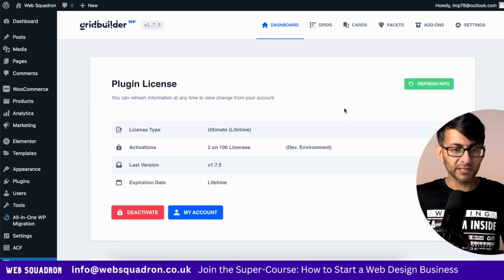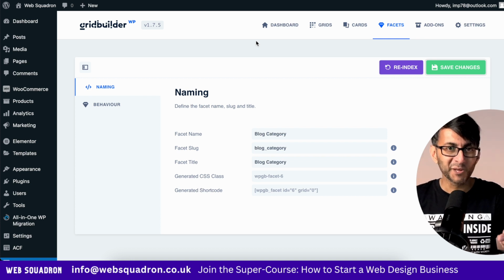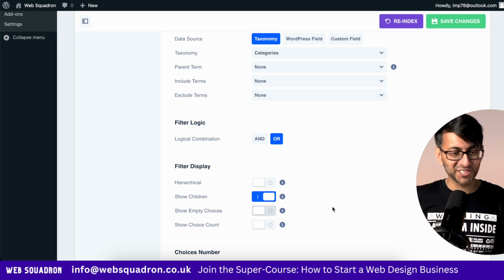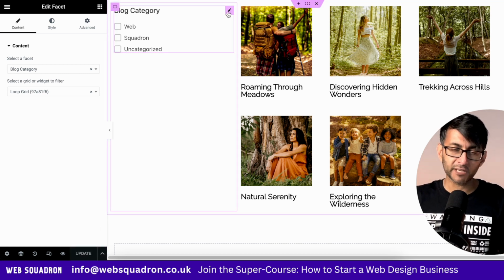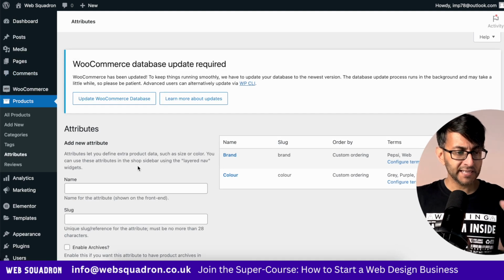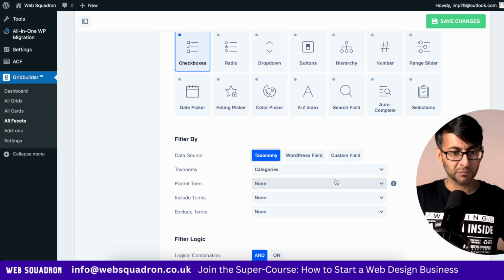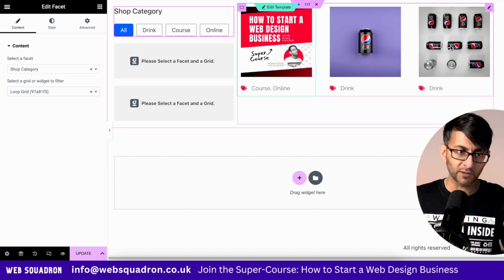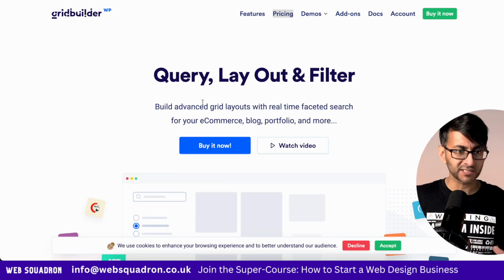The best Loop Grid Filter for Elementor and Wordpress - Gridbuilder WP